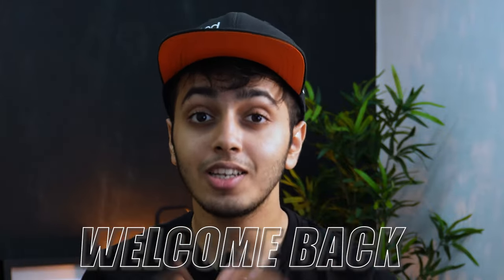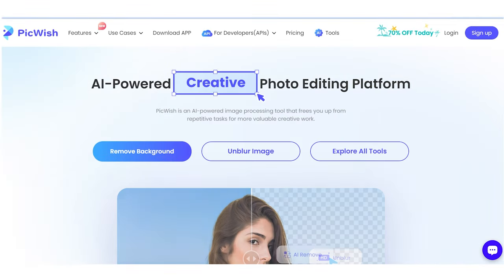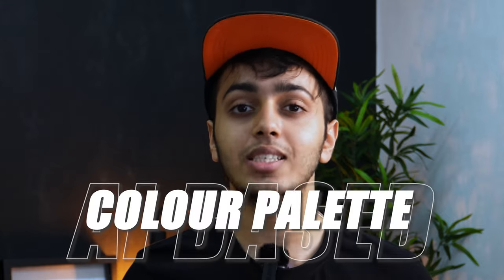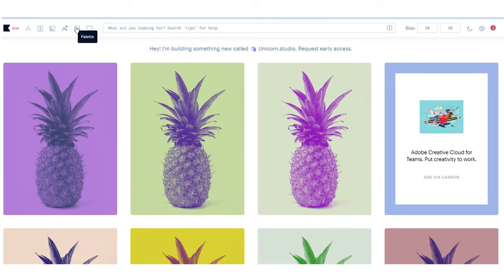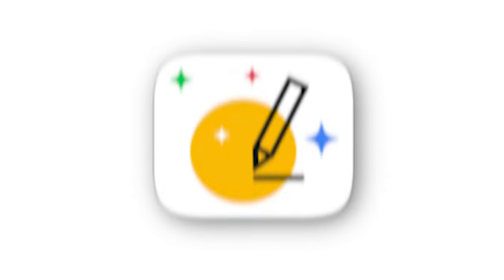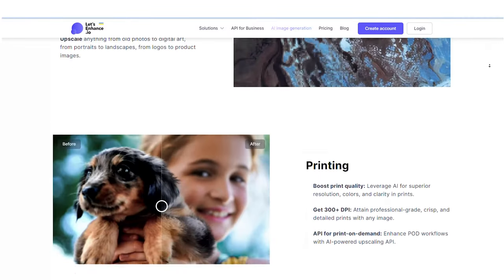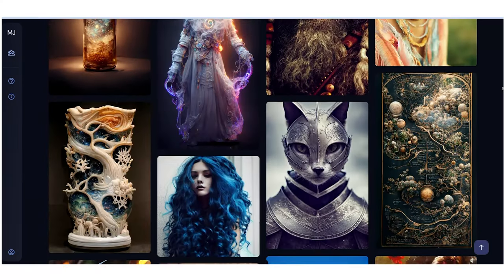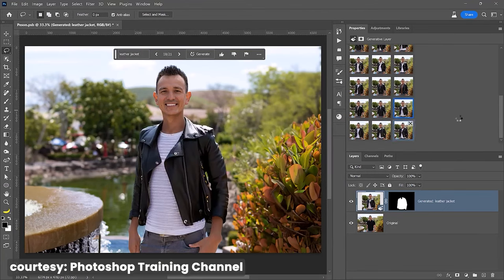6 Ai tools I use as a Graphic Designer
00:00 Intro
00:25 PicWish
00:58 Khroma
01:36 FontJoy
02:03 AutoDraw
02:23 Lets Enhance
02:55 MidJourney
03:30 Adobe Photoshop Generative AI
04:23 Outro